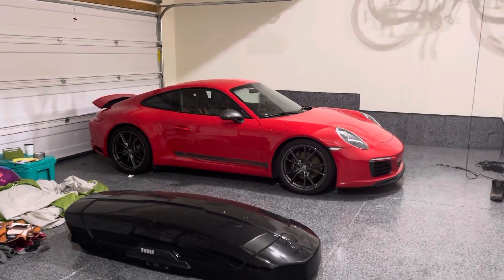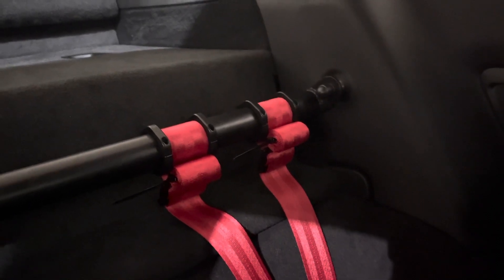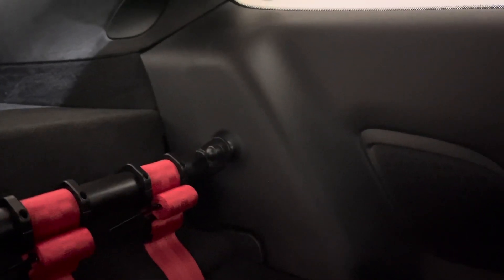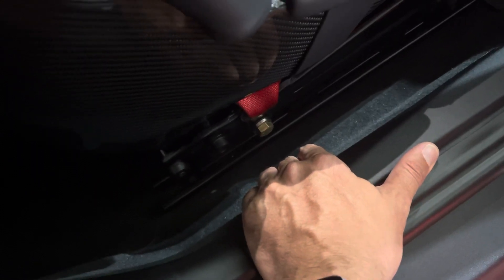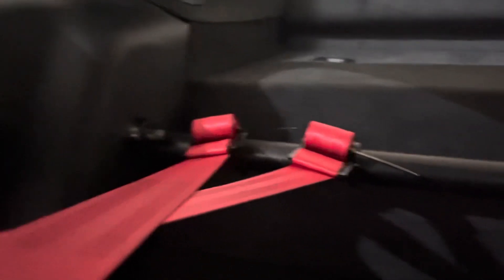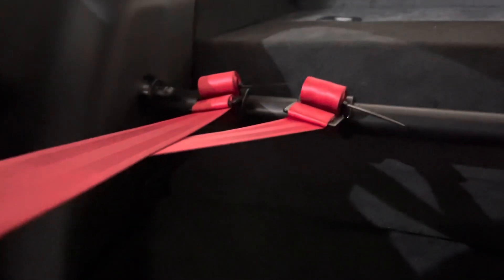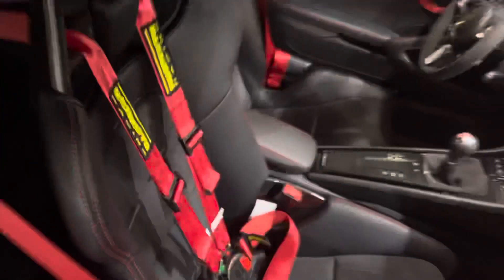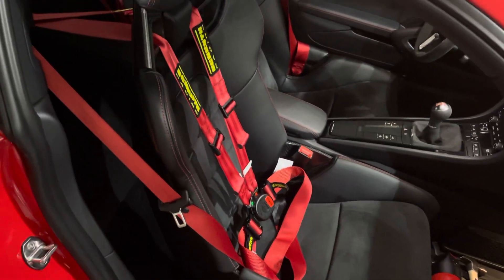Quick review of the FVD Brombacher harness bar for Porsche 991 911s